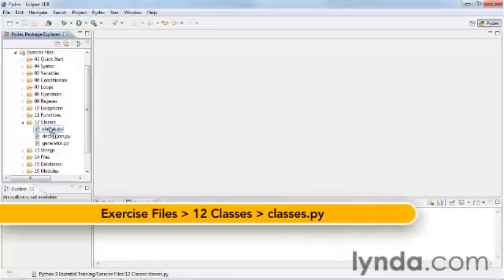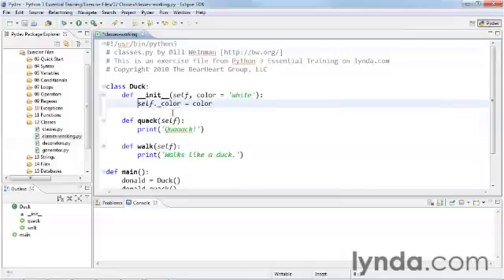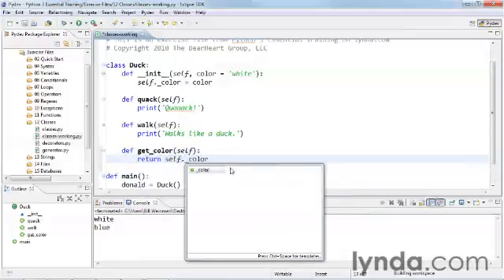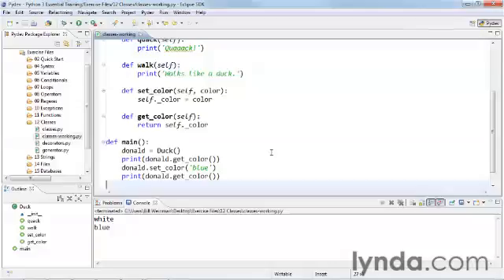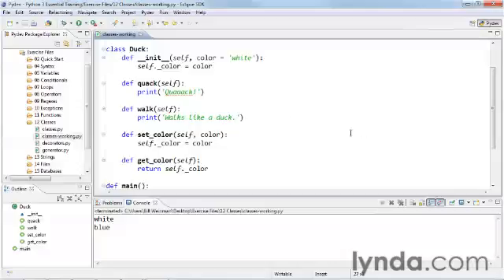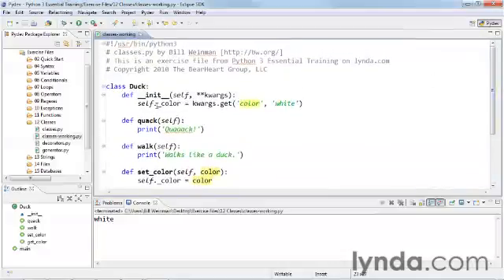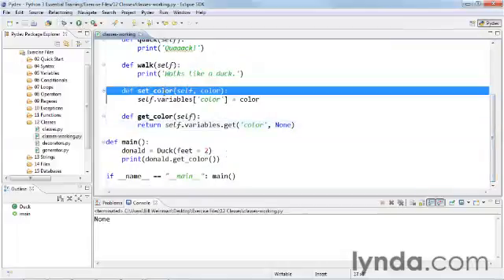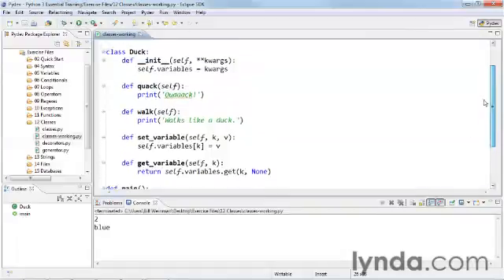objectdata part 51